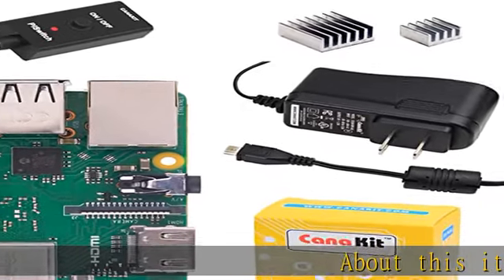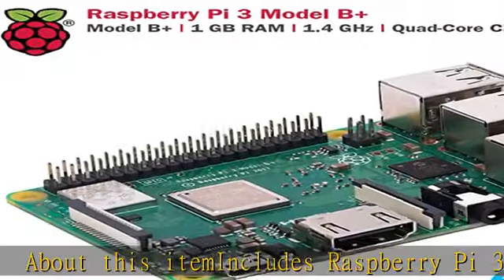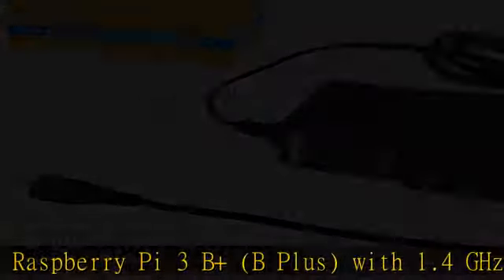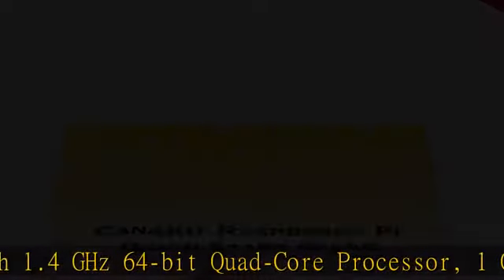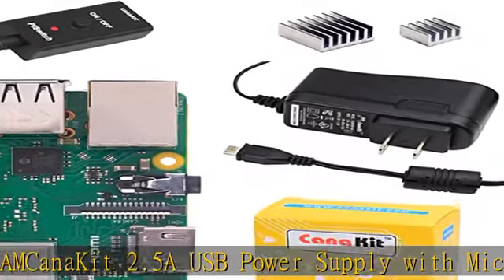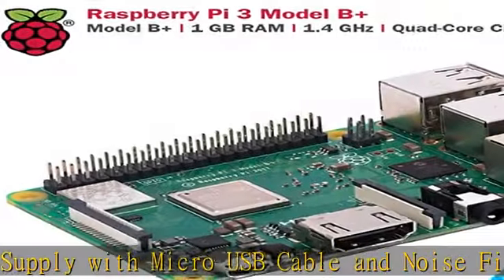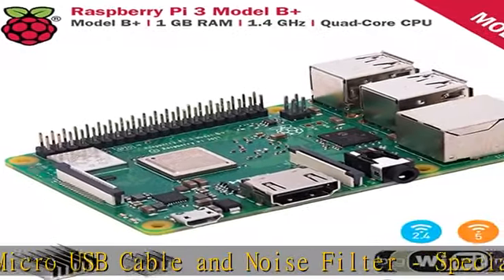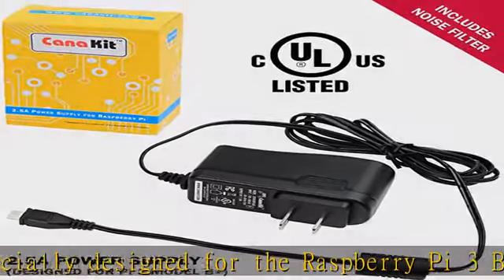CanaKit Raspberry Pi 3 B+ (B Plus) with 2.5A Power Supply (UL Listed)